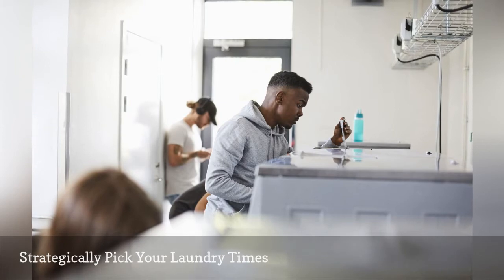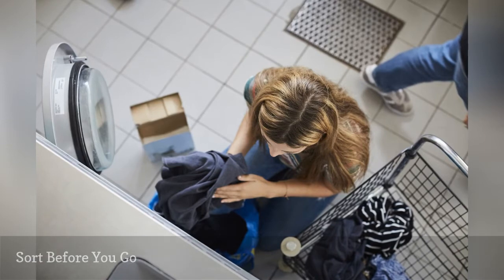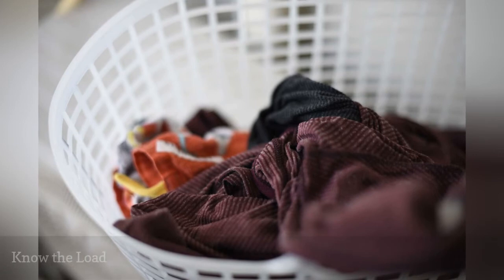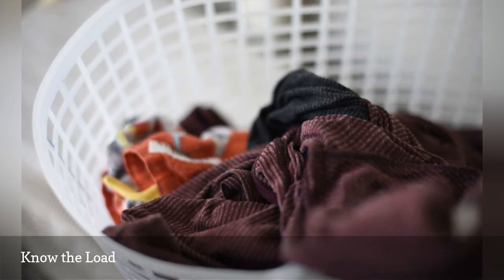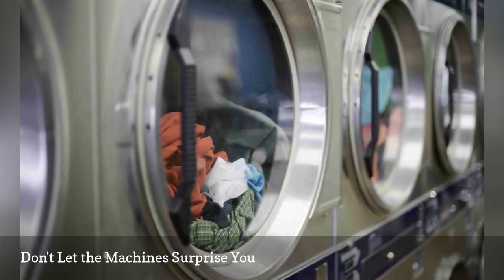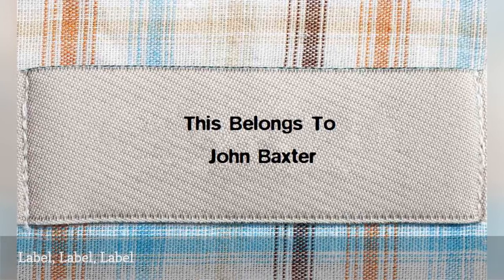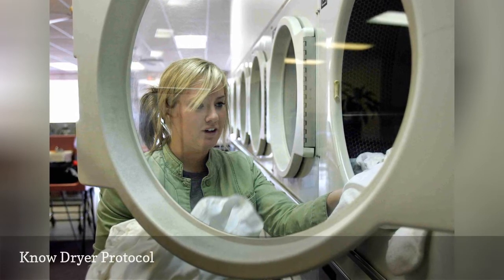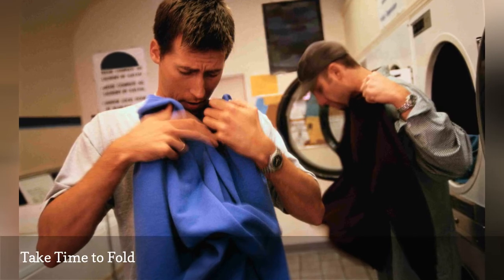How To Do Laundry In A College Dorm 🛋️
Follow these laundry tips to make college laundry easier, including the best times to do laundry and how to manage laundry on your own.
0:00 - Intro
0:00:12 -   Strategically Pick Your Laundry Times
0:00:21 -   Sort Before You Go
0:00:30 -   Know the Load
0:00:39 -   Don't Let the Machines Surprise You
0:00:48 -   Keep Track of Time
0:00:57 -   Label, Label, Label
0:01:06 -   Know Dryer Protocol
0:01:15 -   Take Time to Fold